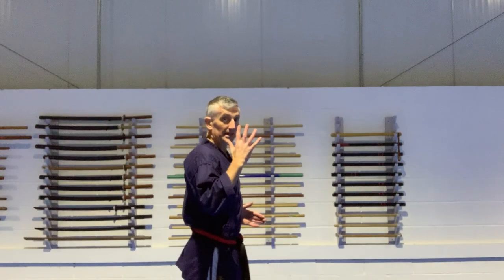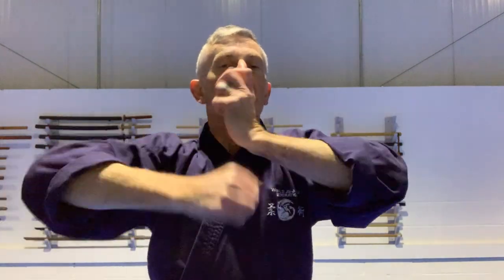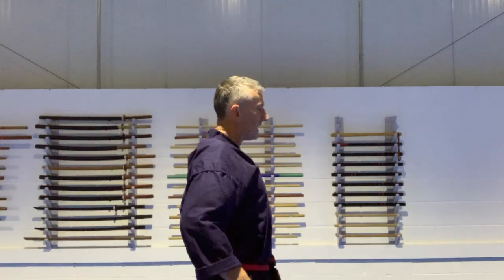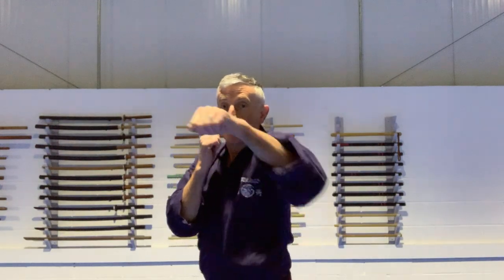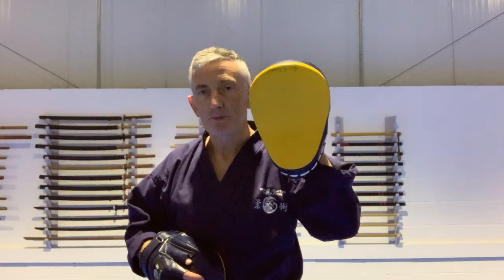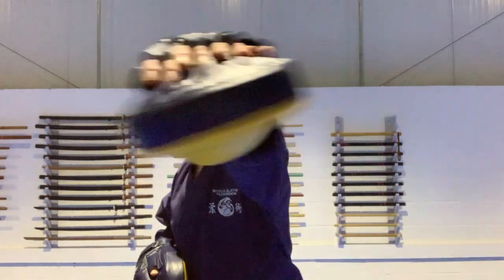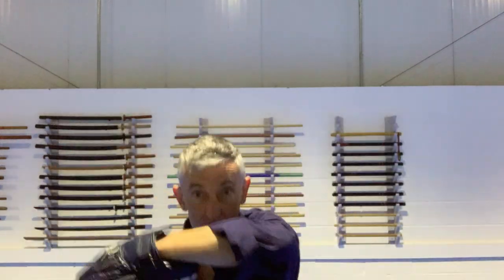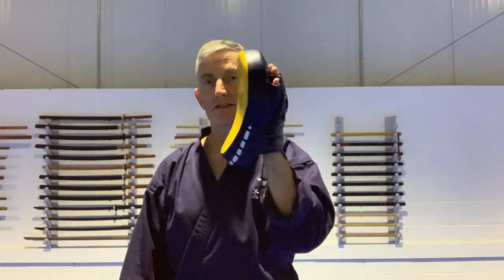WJJF Ireland - Children's online pad workout 1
This is a video designed for our junior members to enable them to stay fit strong and healthy while on lock down.
Stay safe
David Toney